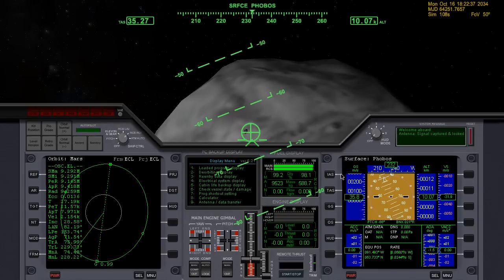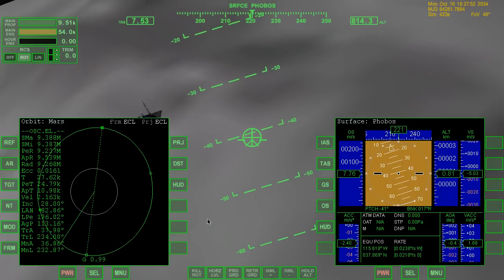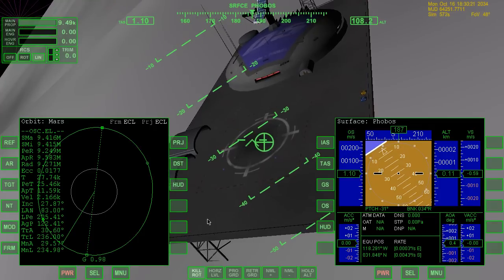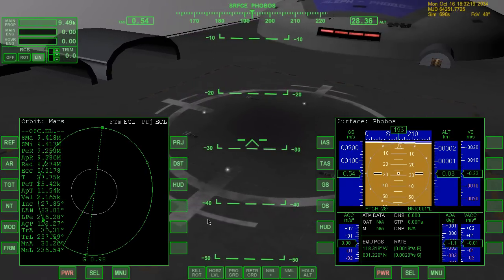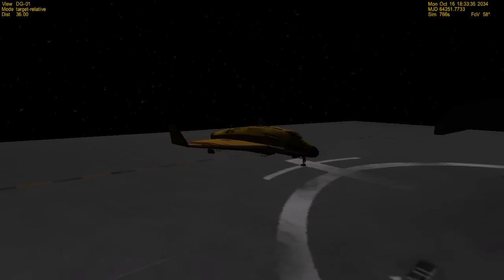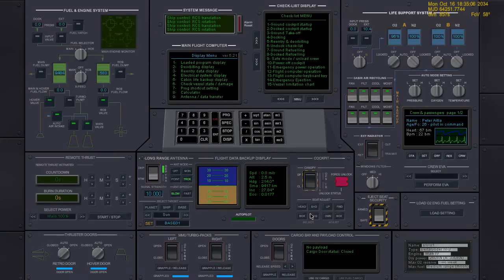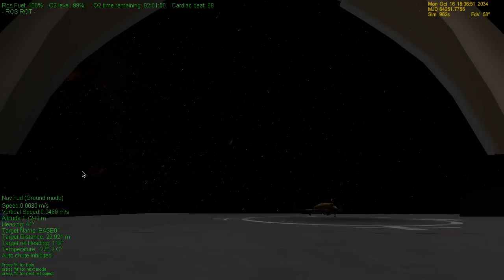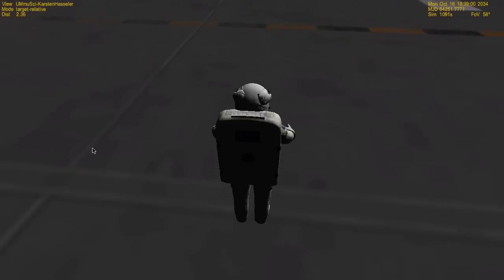Let's test Orbiter Space Flight Simulator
This a test recording of me landing on Phobos and picking up someone from the base. Recorded on Linux with Orbiter 2010, dx9client and DG-IV beta release.